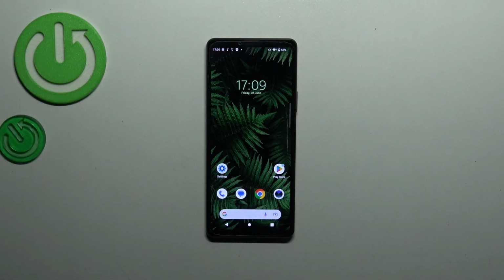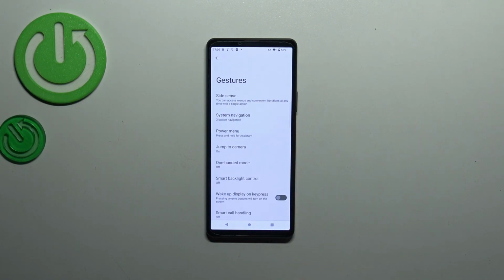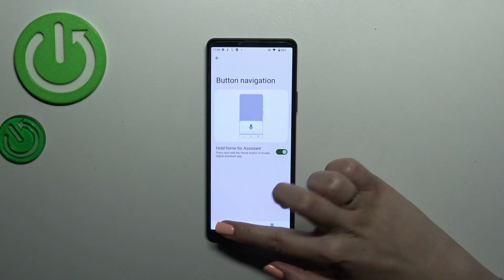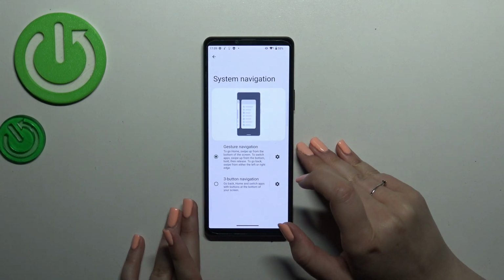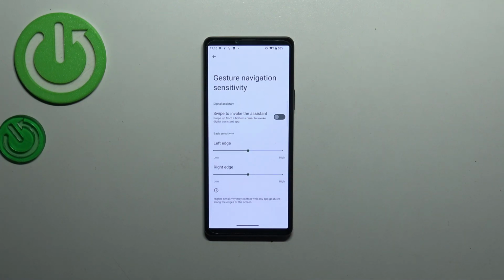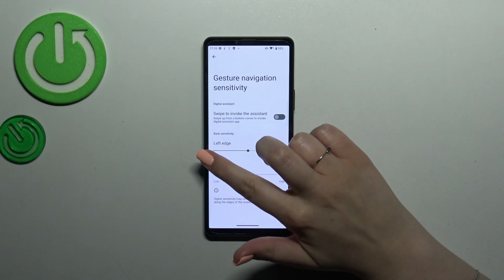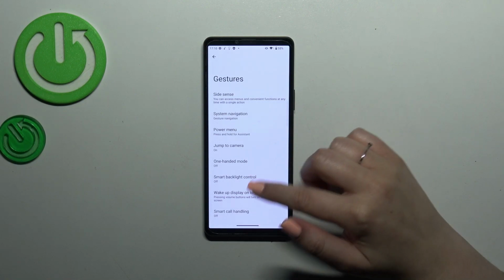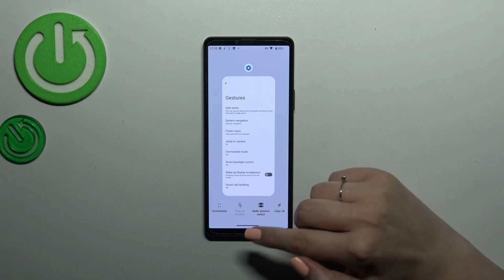How to Set Navigation Gestures on SONY Xperia 10 V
Welcome. Now, we would like to show you how to set navigation gestures on your SONY Xperia 10 V. Navigation gestures offer an alternative way to navigate your smartphone, replacing the traditional navigation buttons. Try this method and make your user experience more convenient. Visit our YouTube channel if you are looking for more tips and tricks.

How to set navigation gestures on SONY Xperia 10 V? How to disable buttons navigation on SONY Xperia 10 V? How to turn off buttons navigation on SONY Xperia 10 V?